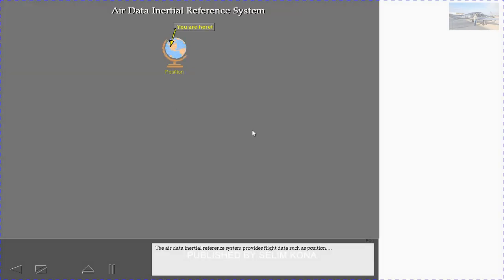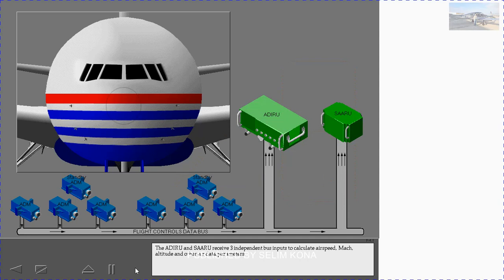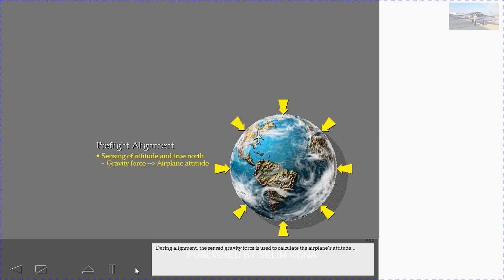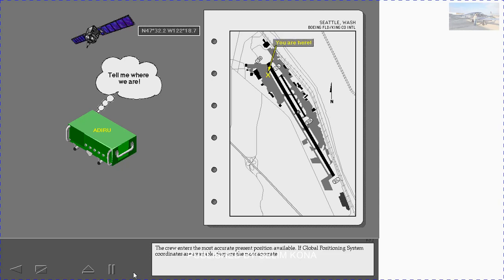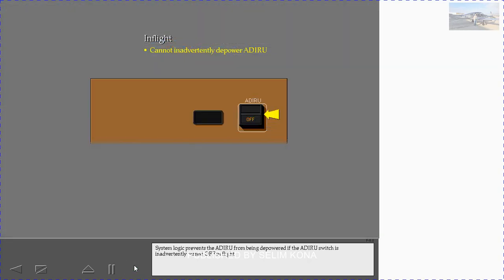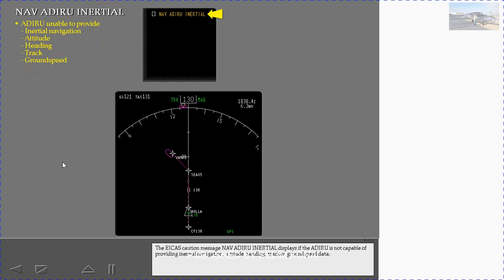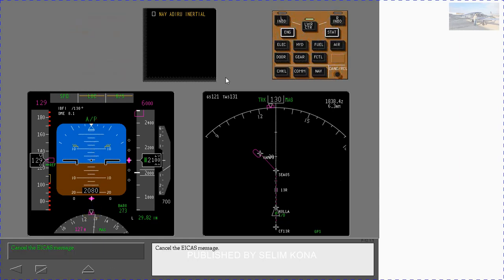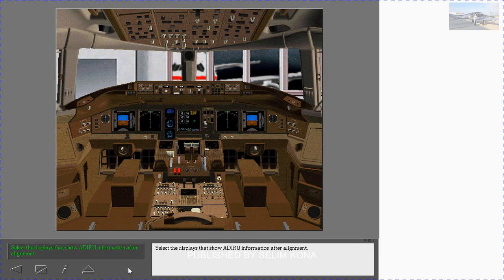B777_ADIRU_CBT